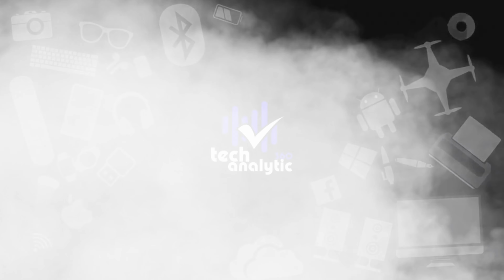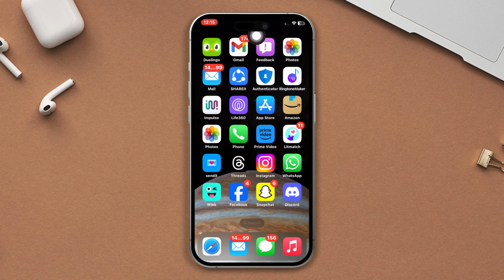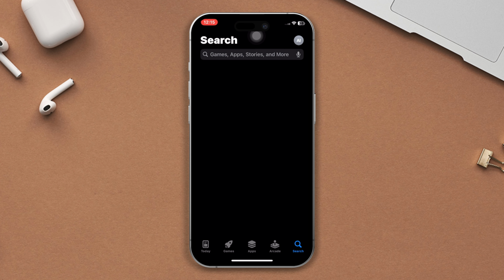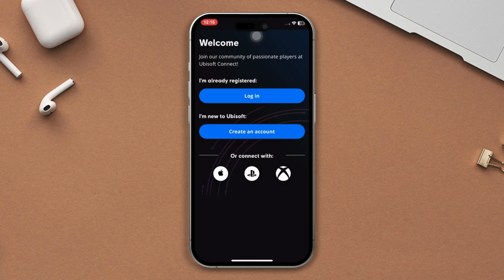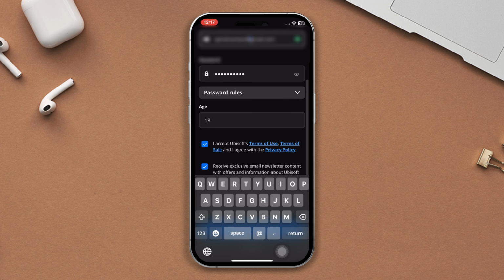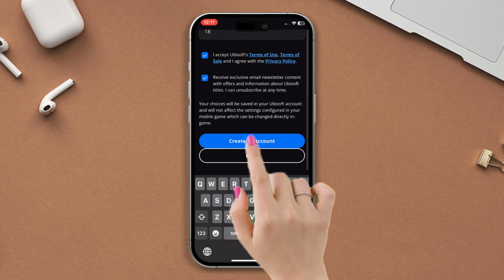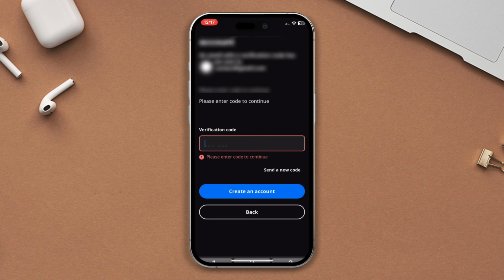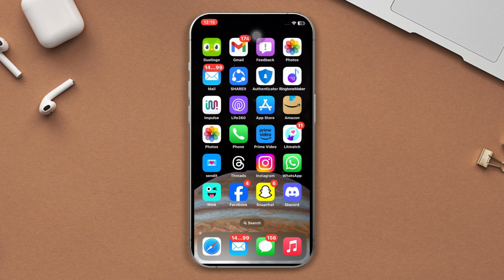How to Create a Ubisoft Account on iPhone | Sign Up on Ubisoft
Ready to dive into the Ubisoft gaming experience and want to create an account on your iPhone? Great! Here's a straightforward guide to help you create a Ubisoft account. Watch the video to learn step-by-step how to create an account in Ubisoft Connect on your iPhone.

Whether you're looking to sign up for a new Ubisoft account, encountering any account creation issues, or simply want to make sure you're set up correctly, this guide covers the entire process. Follow the steps carefully to register for your Ubisoft account on your iPhone. Watch now to learn how to create a Ubisoft account!